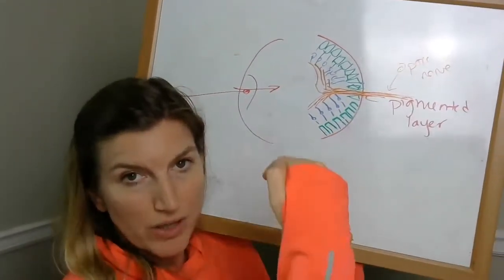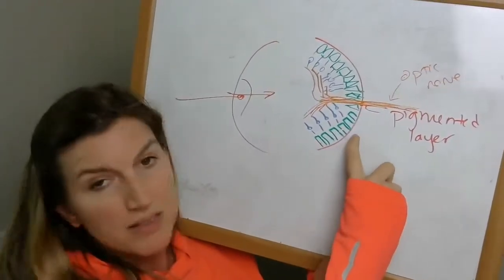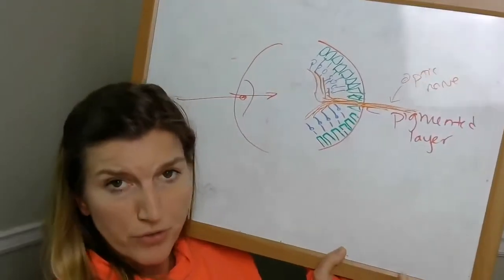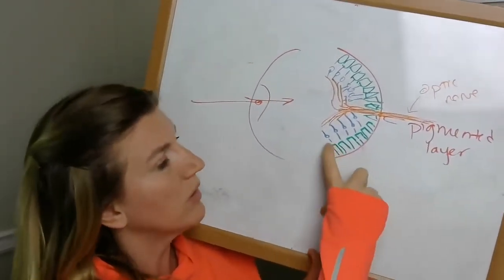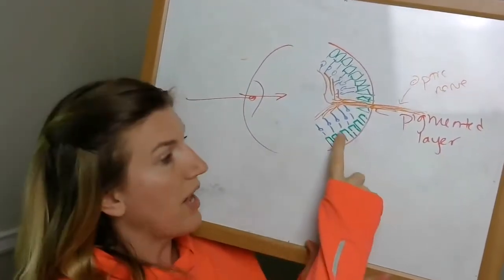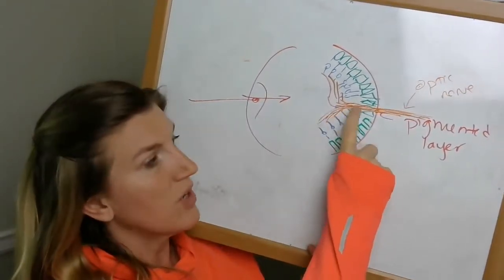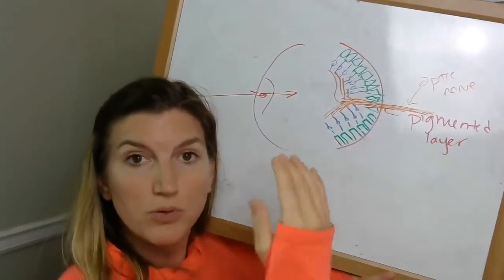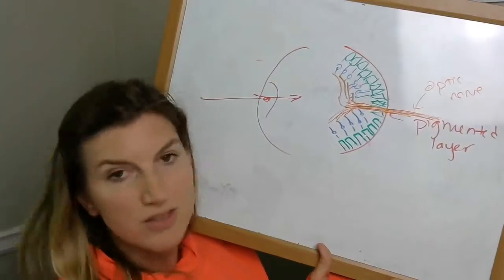Special Senses Part 3